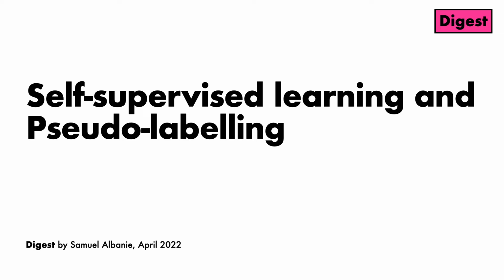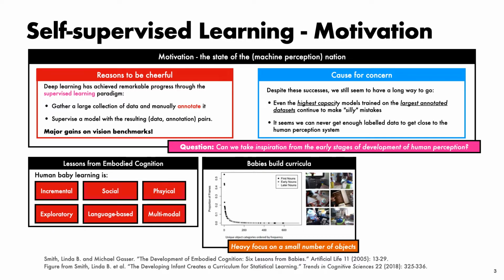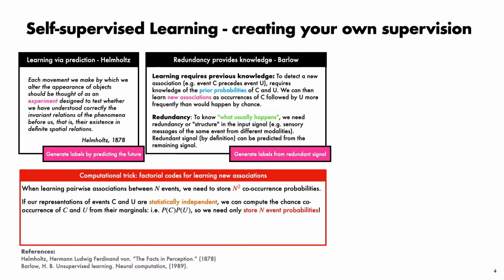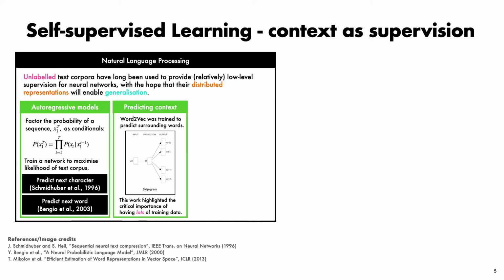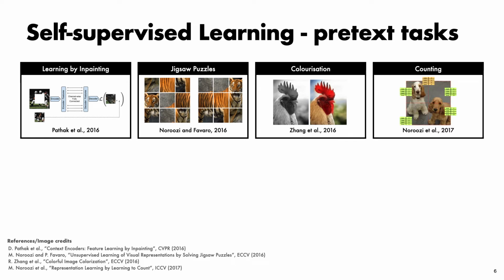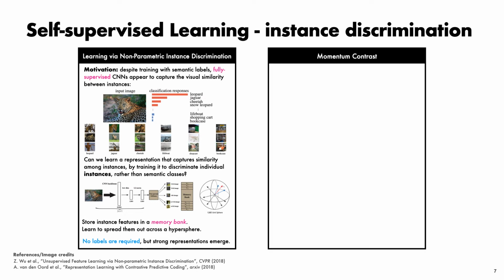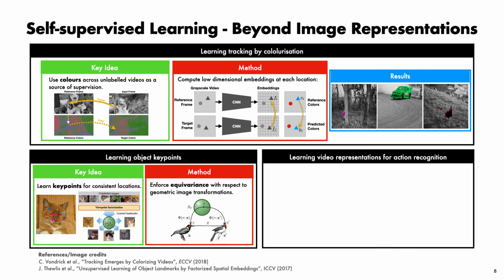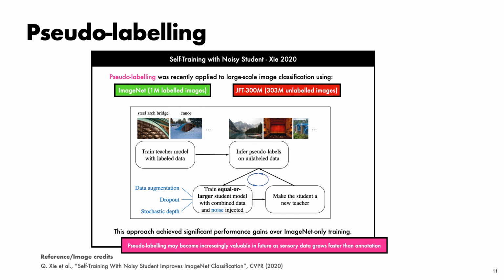Self-supervised learning and pseudo-labelling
This video contains a discussion of research related to self-supervised learning and pseudo-labelling. The content is part of a set of lectures I gave as part of the 2021 4F12 Computer Vision course for undergraduate engineering at the University of Cambridge.

Timestamps:
00:00 - Self-supervised learning and pseudo-labelling
0:30 - Self-supervised learning
21:08 - Pseudo-labelling

References mentioned in the video:
H. Helmholtz, “The Facts in Perception” (1878)
A. M. Turing, “Intelligent Machinery" (1948)
H. J. Scudder, “Probability of error of some adaptive pattern-recognition machines”, IEEE Trans. Inf. Theory (1965)
H. B. Barlow, "Unsupervised learning", Neural computation (1989)
V. de Sa, “Learning Classification with Unlabeled Data”, NeurIPS (1993)
D. Yarowsky, “Unsupervised Word Sense Disambiguation Rivaling Supervised Methods”, ACL (1995)
J. Schmidhuber and S. Heil., “Sequential neural text compression”, IEEE Trans. on Neural Networks (1996)
Y. Bengio et al., “A Neural Probabilistic Language Model”, Journal of Machine Learning Research (2000)
L. B. Smith, and M. Gasser, “The Development of Embodied Cognition: Six Lessons from Babies”, Artificial Life (2005)
T. Mikolov et al., “Efficient Estimation of Word Representations in Vector Space”, ICLR (2013)
C. Doersch et al., “Unsupervised Visual Representation Learning by Context Prediction”, ICCV (2015)
D. Pathak et al. “Context Encoders: Feature Learning by Inpainting”, CVPR (2016)
M. Noroozi and P. Favaro, “Unsupervised Learning of Visual Representations by Solving Jigsaw Puzzles”, ECCV (2016)
R. Zhang et al., “Colorful Image Colorization”, ECCV (2016)
B. Fernando et al., “Self-Supervised Video Representation Learning with Odd-One-Out Networks”, CVPR (2017)
M. Noroozi et al., “Representation Learning by Learning to Count”, ICCV (2017)
J. Thewlis et al., “Unsupervised Learning of Object Landmarks by Factorized Spatial Embeddings”, ICCV (2017)
J. Donahue et al., “Adversarial Feature Learning”, ICLR (2017)
A. Mahendran et al., “Cross Pixel Optical Flow Similarity for Self-Supervised Learning”, ACCV (2018)
L. B. Smith, et al., “The Developing Infant Creates a Curriculum for Statistical Learning”, Trends in Cognitive Sciences (2018)
A. van den Oord et al. “Representation Learning with Contrastive Predictive Coding”, arxiv (2018)
C. Vondrick et al., “Tracking Emerges by Colorizing Videos”, ECCV (2018)
Z. Wu et al., “Unsupervised Feature Learning via Non-parametric Instance Discrimination”, CVPR (2018)
S. Gidaris et al., “Unsupervised Representation Learning by Predicting Image Rotations”, ICLR 2018
M. Caron et al., “Deep Clustering for Unsupervised Learning of Visual Features”, ECCV (2018)
J. Devlin et al., “BERT: Pre-training of Deep Bidirectional Transformers for Language Understanding”, NAACL (2019)
Q. Xie et al., “Self-Training With Noisy Student Improves ImageNet Classification”, CVPR (2020)
K. He et al. “Momentum Contrast for Unsupervised Visual Representation Learning”, CVPR (2020)